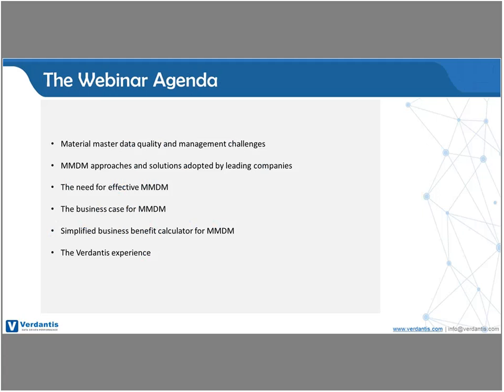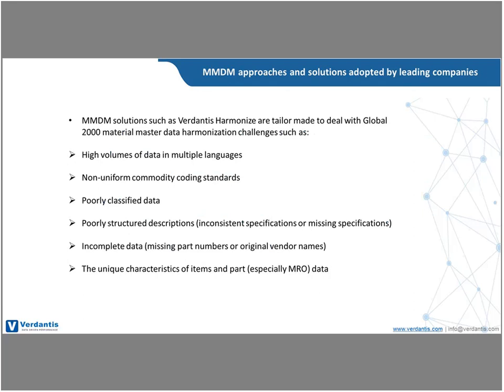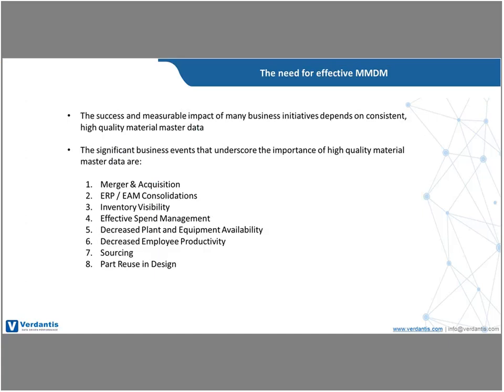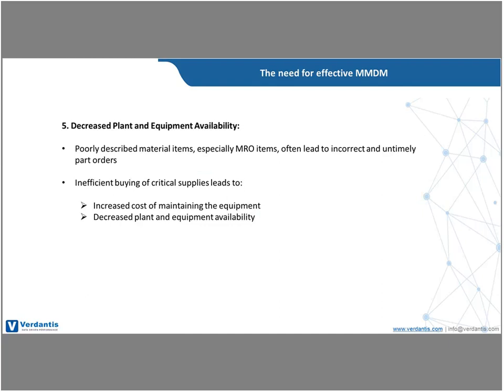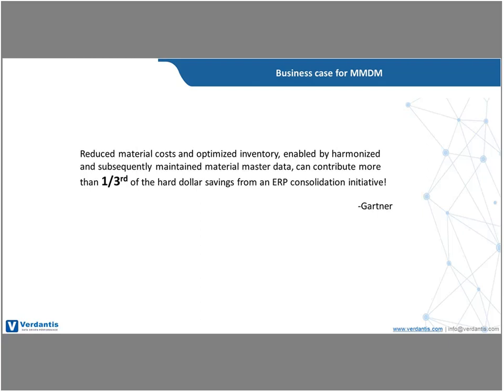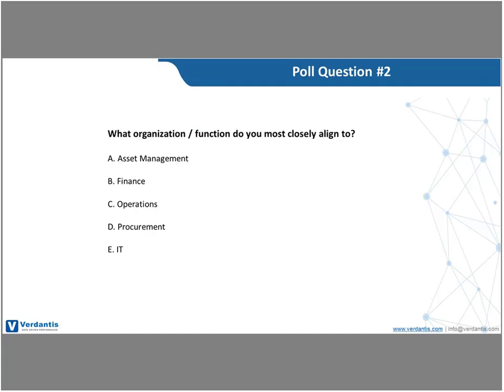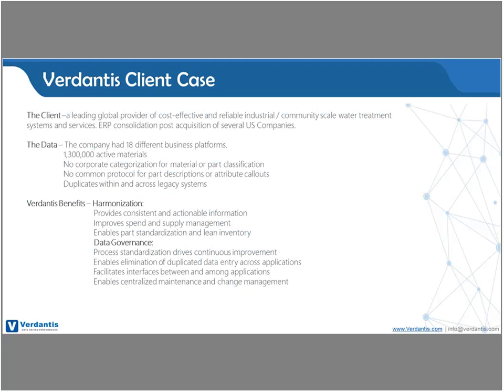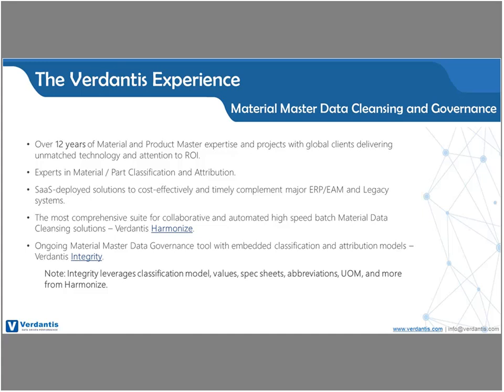Business Benefits of Material Master Data Management - WEBINAR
Given the need to increase operational efficiency, drive M&A synergy, and maximize ROI from ERP initiatives, forward thinking companies in industries such as manufacturing, energy and utility, etc. cannot afford to lose competitive advantage due to material master data inefficiencies. Given the magnitude of the problem and the opportunity, Material Master Data Management (MMDM) is not just a sound investment — it is an essential one.

Watch this video to learn about:

• Material master data quality and management challenges
• MMDM approaches and solutions adopted by leading companies
• Business case for MMDM
• Simplified business benefit calculator for MMDM